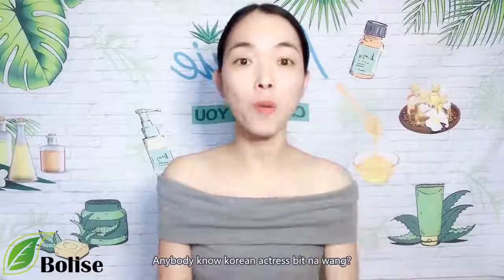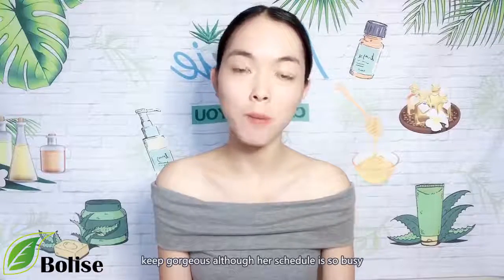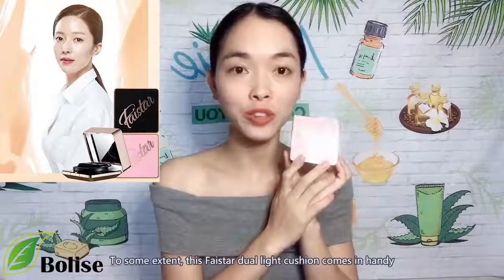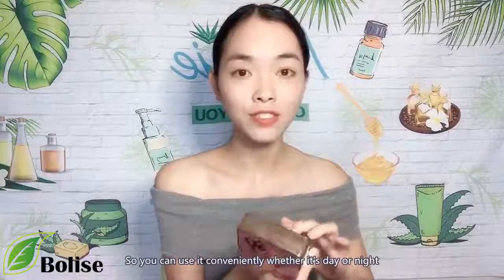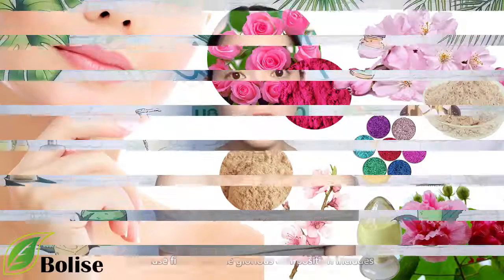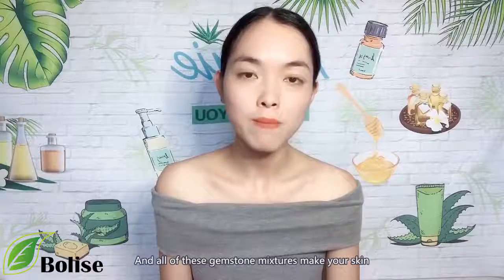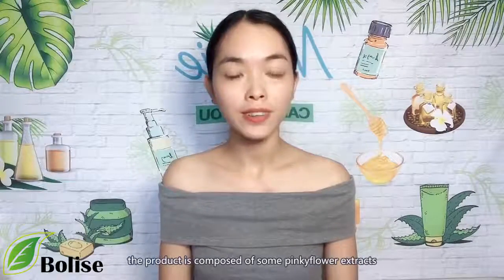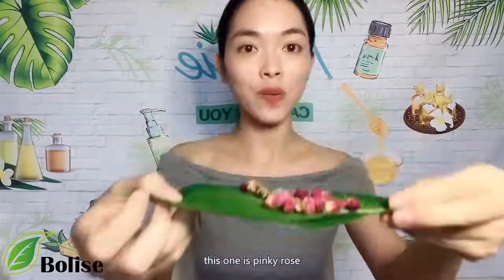Pinky Flower Extracts--Improve the status of skin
As far as we all know that , rose can help us restrain the excessive oil, and it can help us improve the coarse and rough skin at the same time, so ultimately making your skin looked delicate and shiny.
Where to purchase herbal extracts for skincare product?